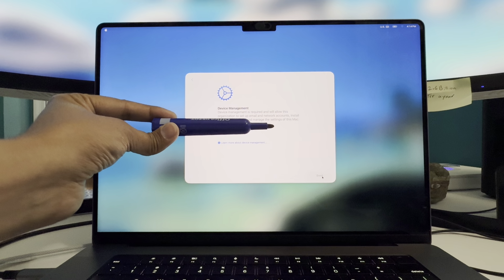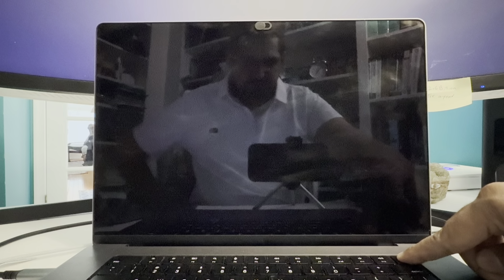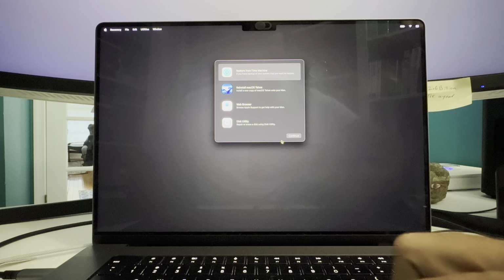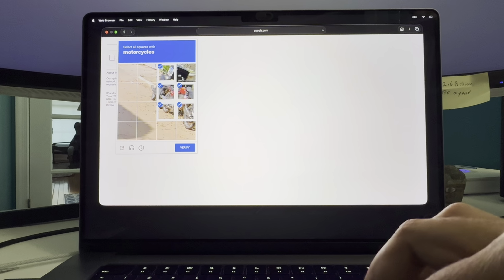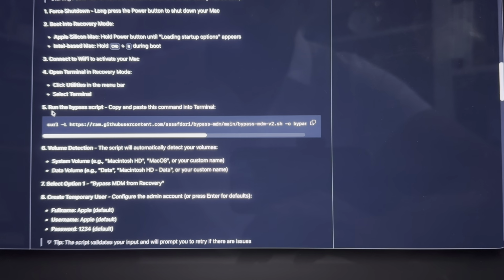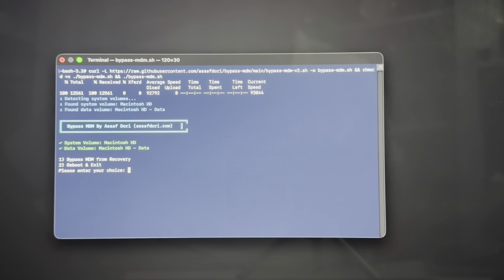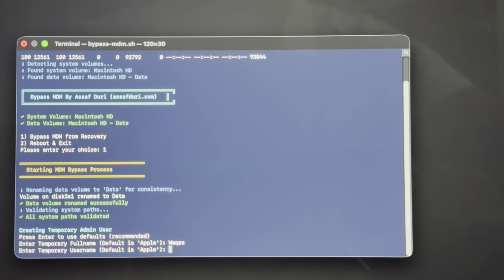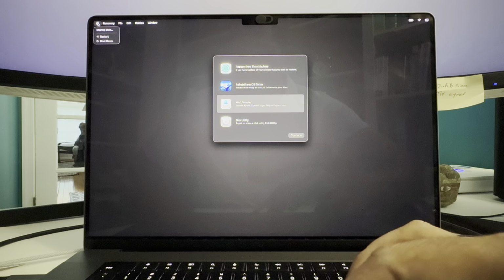Bypass MDM | Macbook Reset | June 2026